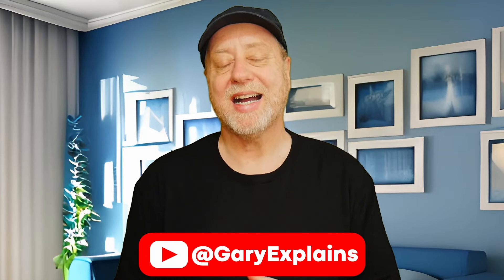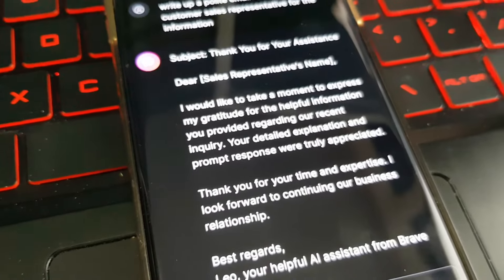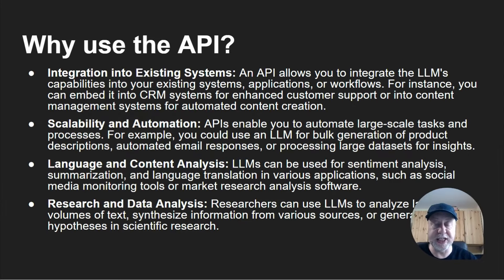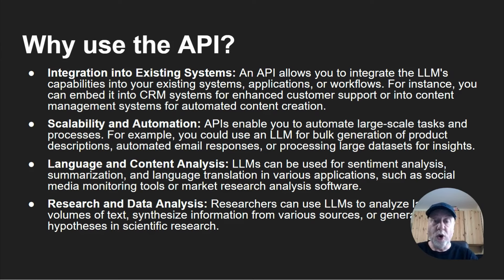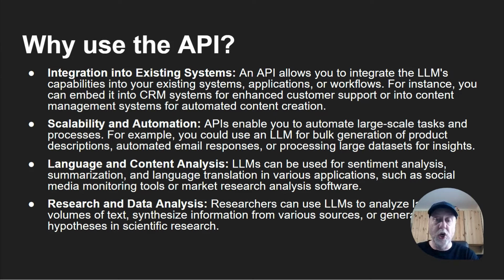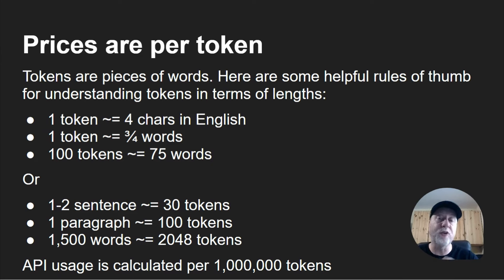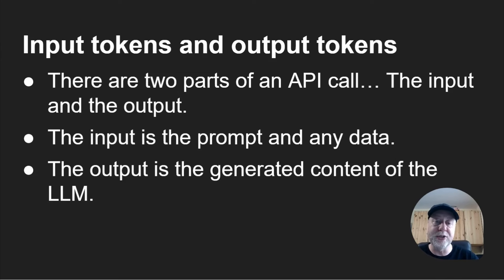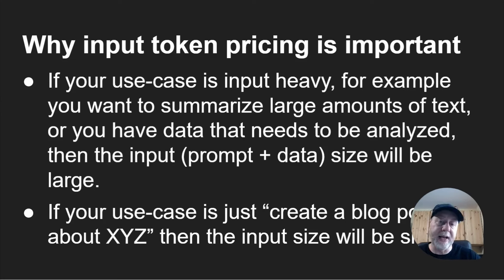Budget-Friendly AI APIs - A Must-Watch Guide!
Discover the most affordable AI models to use via an API. In this video I look at the top AI models from OpenAI, Mistral, Anthropic, etc to see which ones offer the biggest bang for your buck. I also dig into some of the billing terminology like token, input prices vs output prices, etc.